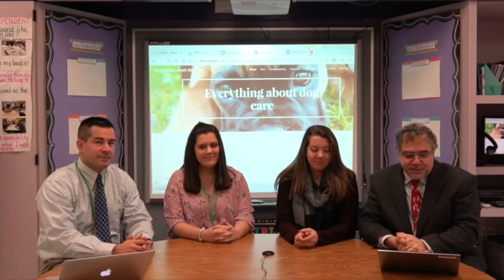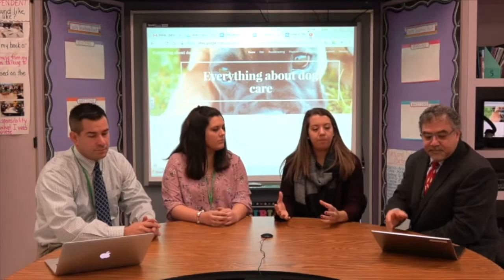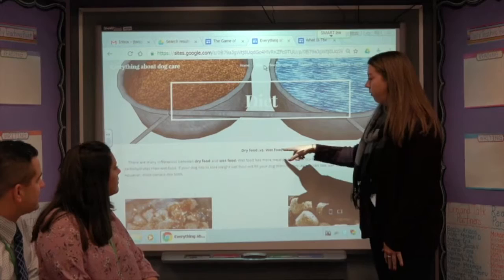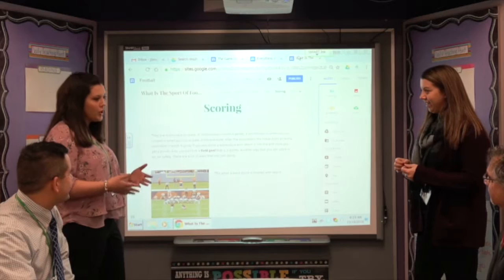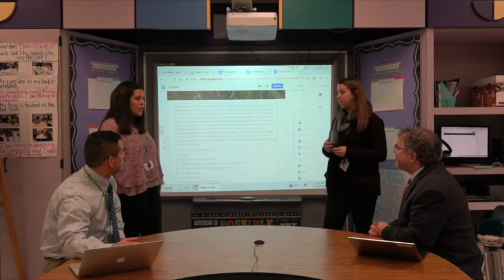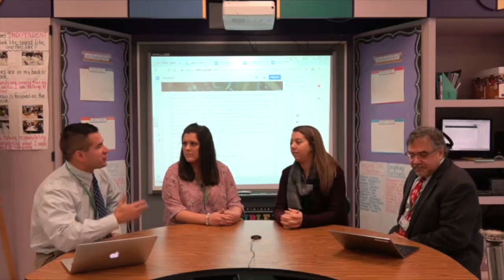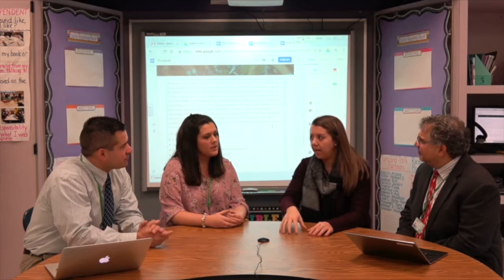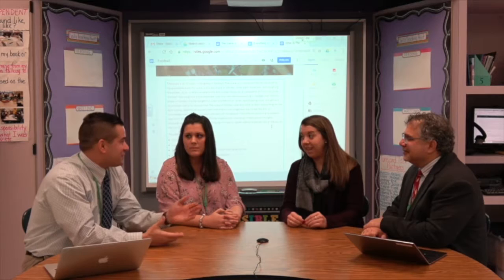5th Grade Writing Project